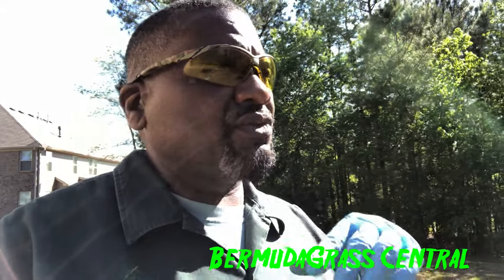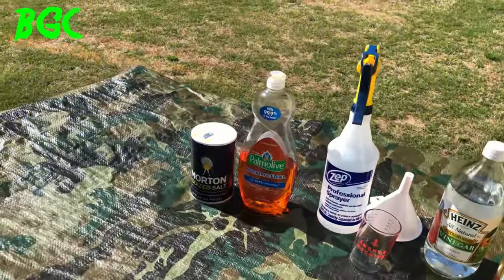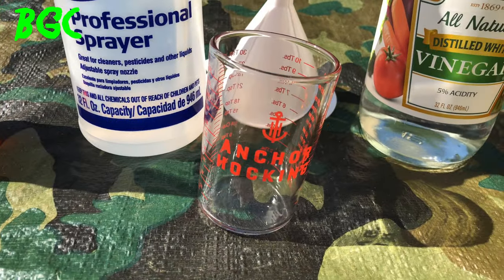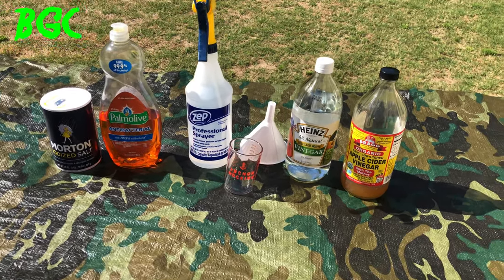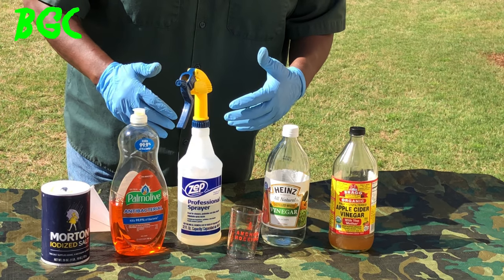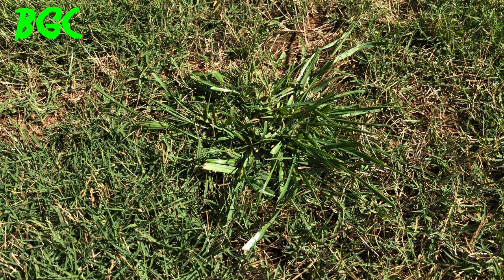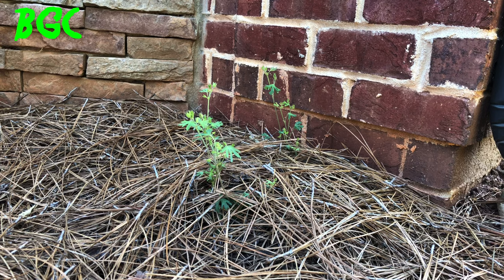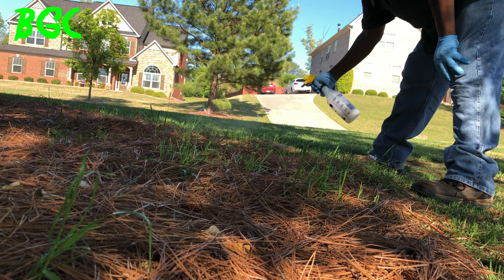how to make homemade natural weed killer for lawn and Garden with vinegar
learn  how to make a natural weed killer with vinegar for your lawn and garden using house hold supplies like 5 percent vinegar , table salt and dish washing detergent. the advantge of using a natural homemade weed killer vs a herbicide is that there are no harsh chemicals like glyphosate. this can be used on some places in lawn, garden beds, curb and drive way cracks. if you have ever made a natural vinegar weed killer solution like this but you did it a different way, please comment in the comment section, I would love to shout you out on my instagram.